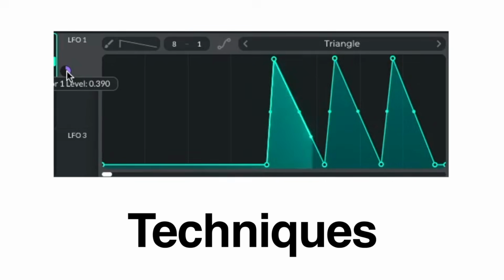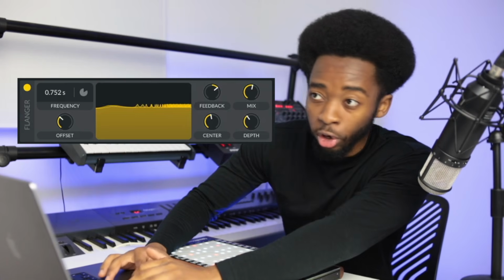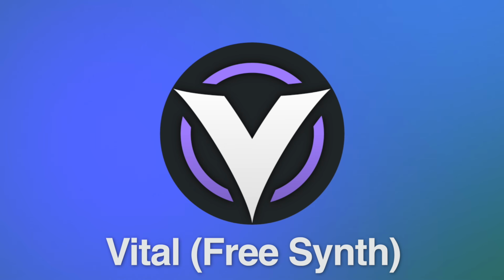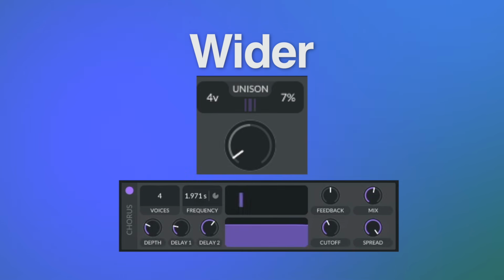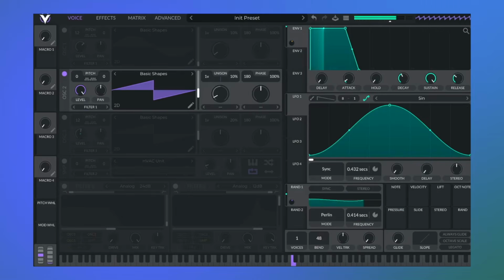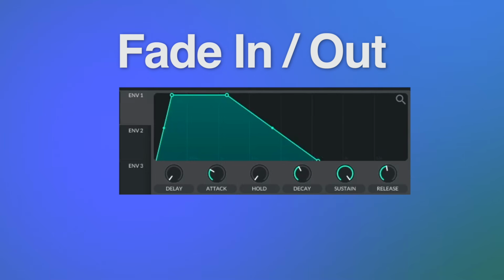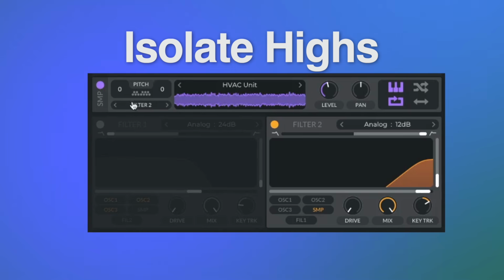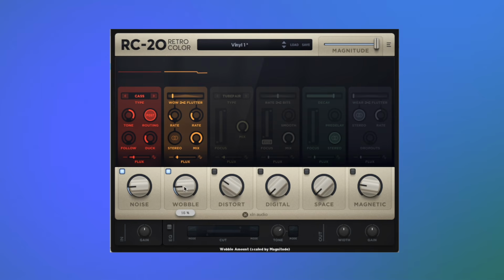Making Synths Like Aphex Twin Pt2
Presets & Bonus Videos

Intro - 0:00
Papat4 - 0:09
Produk 29 - 1:15
S950tx16wasr10 - 2:23
Circlont14 - 2:59
Bonus - 4:24

Bonus was inspired by Xmas_evet10.
Listen to Syro to find other concepts to experiment with...